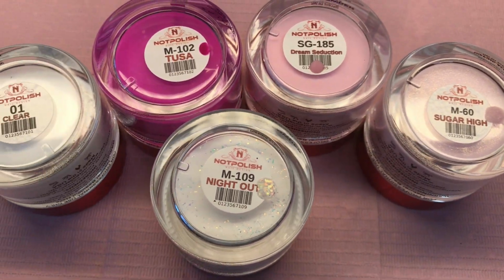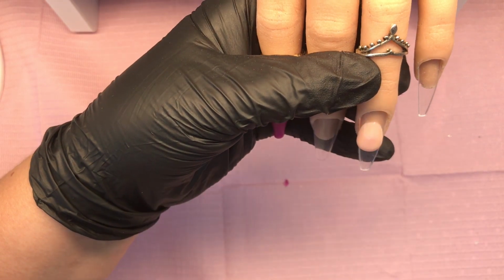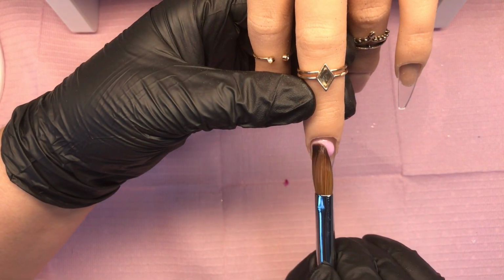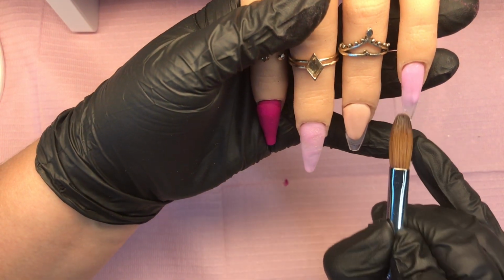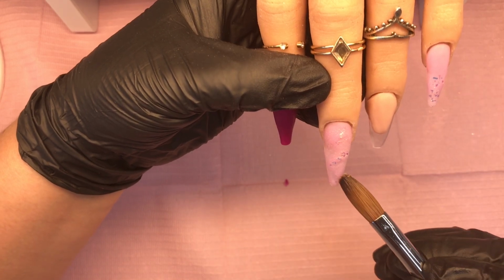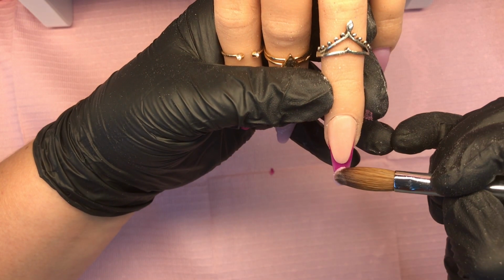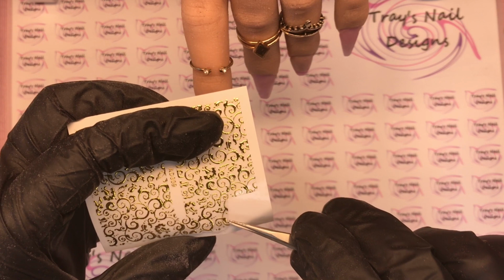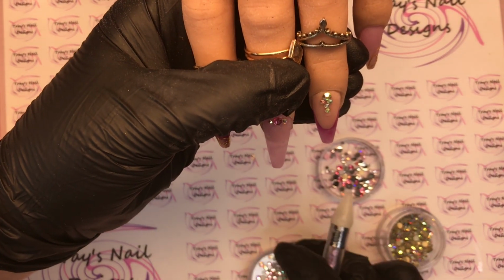Dark Pink & Baby Pink Acrylic Notpolish Ballerina / Coffin Nail Art design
As most of you know I started this channel as a way to store and show my progress. As a newbie to nails myself, I didn't expect anyone to watch let alone subscripe, so thank you all so very much for your love and support during my journey.

Please don’t forget to turn on that little notification bell if you want to know when I upload 🔔 this way you won’t ever miss any new videos when they are available to watch. Especially now there are regular lives, where you can join in, to get notification on when these are happening then please press that bell👍

PRODUCTS USED:
Notpolish - Tusa
Notpolish - Sugar High
Notpolish - Dream Seduction
Notpolish - Nightout
Notpolish - Clear
Notpolish - Peeky Nude
AliExpress - Filigree stickers (purchased 12mths ago)

✨Please be advised that all products used in my videos are purchased by myself unless otherwise stated ✨